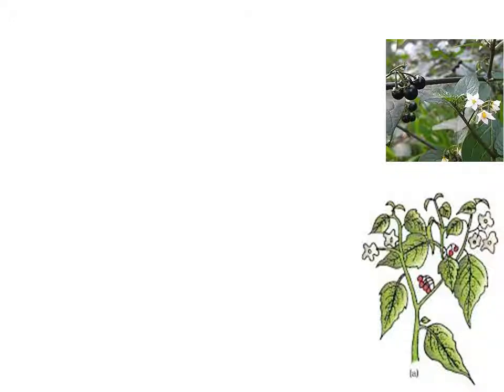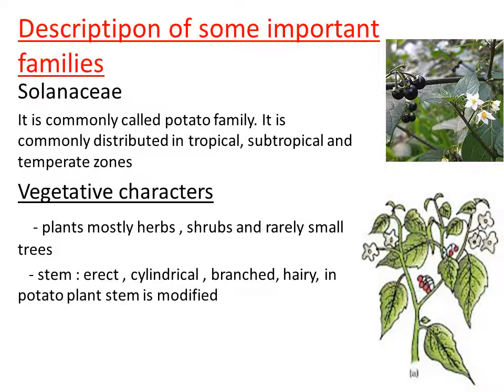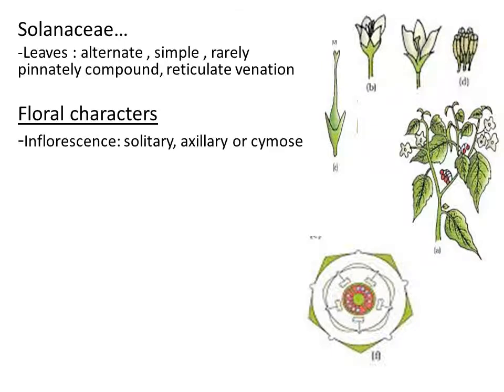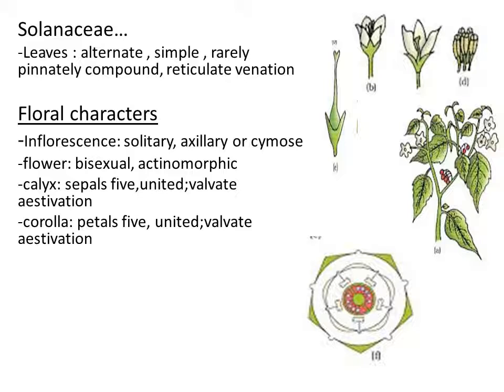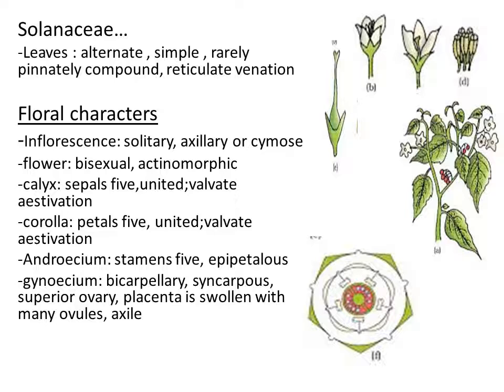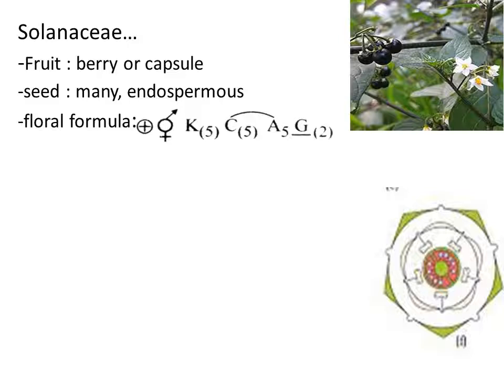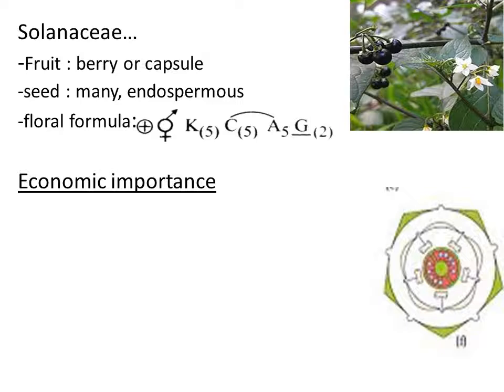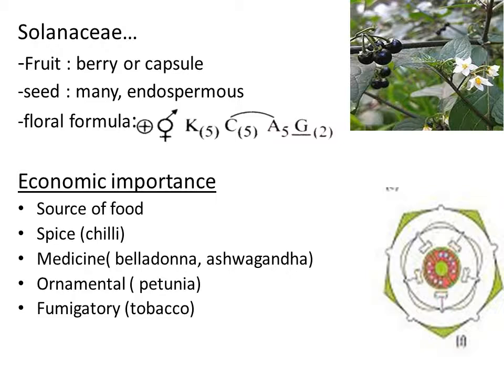morphology of flowering plants#13| description of family solanaceae